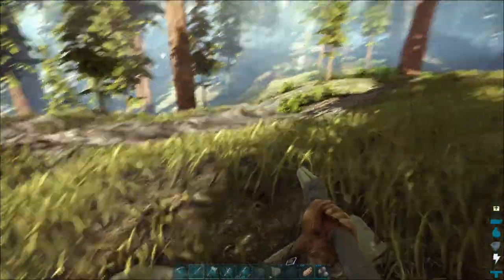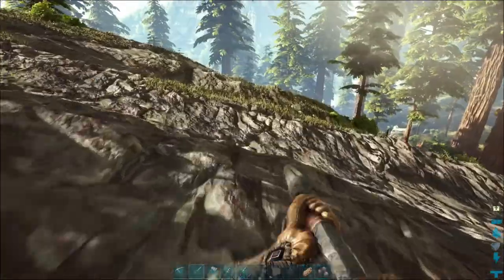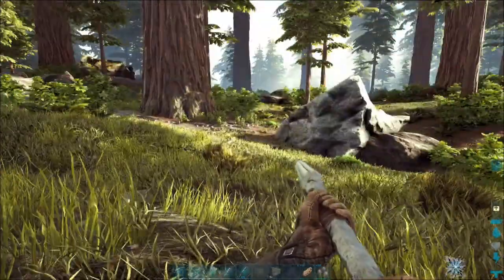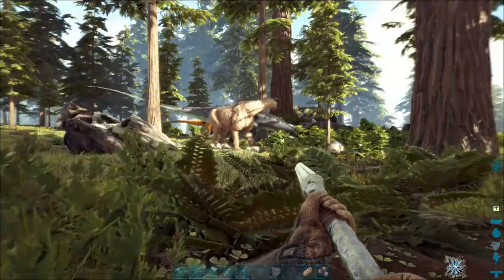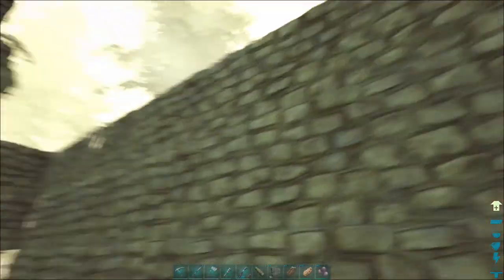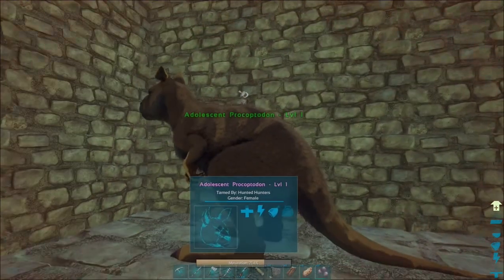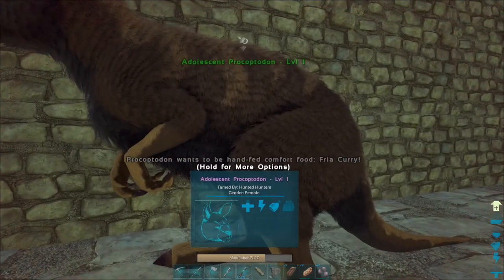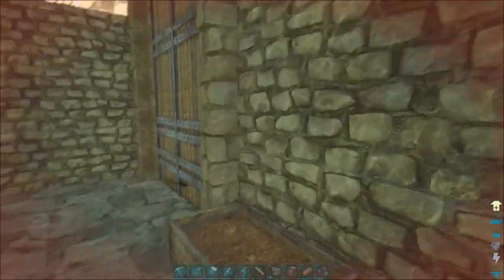Ark The Hunted Mod Redwoods Building & Procoptodon Baby Tame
Pubcrawler644 presents...Ark The Hunted Mod Redwoods Building & Procoptodon Baby Tame

In this video I make my way to the Redwoods to build an outpost so that JustDan The Gathering Man and I can continue our adventures there. I find a baby procoptodon and as you know by now, the babies are a passive tame and getting them to safety of the outpost building is a royal pain.
I also build the outpost.

(Apologies for the sound levels, not sure if I ran it through Power Director 365 sound mixer or not)

Playlists for my Videos - Feel free to check them out :-)

Video Edited on Powerdirector 365